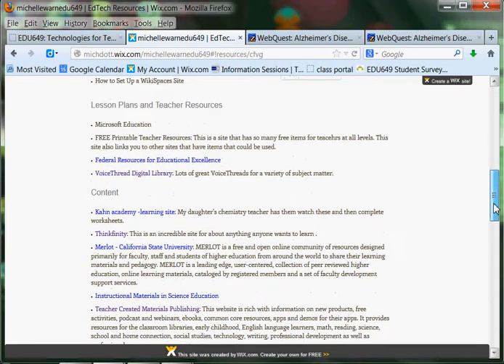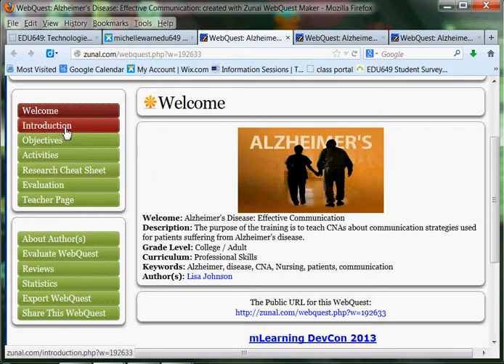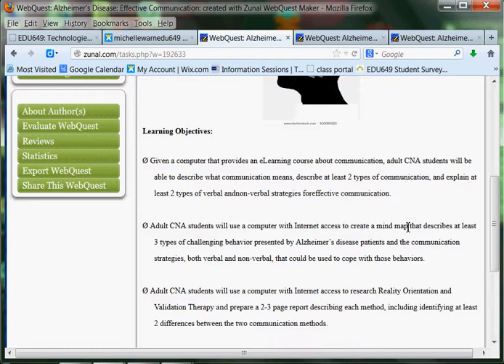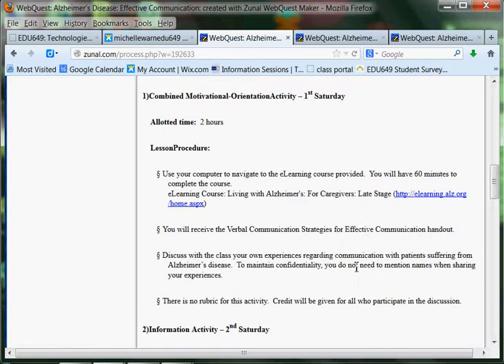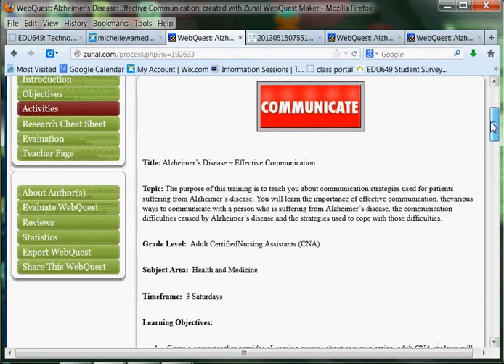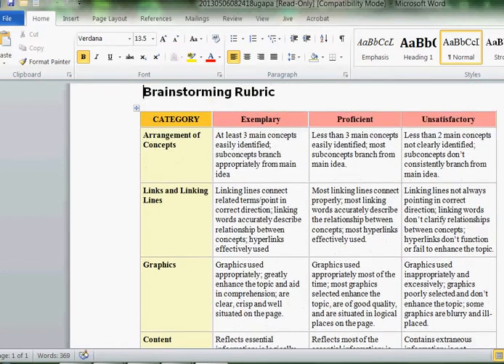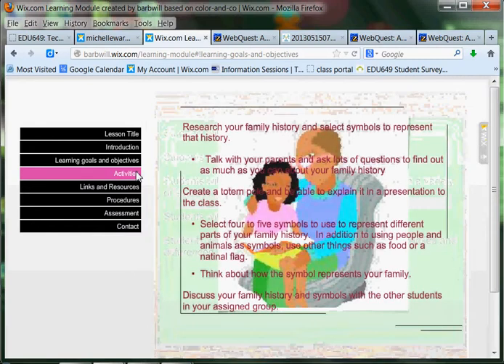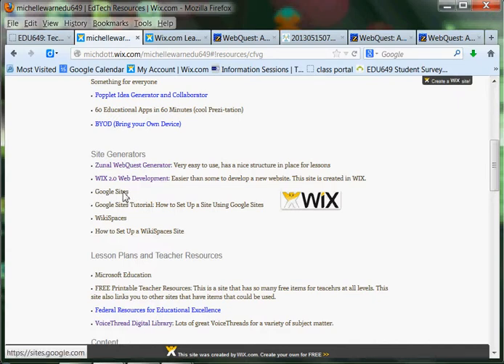EDU649 Final Project Examples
Here are some examples of websites that will house your final project lesson.